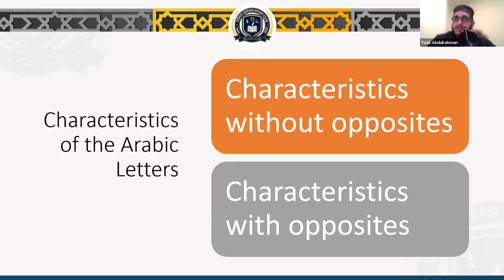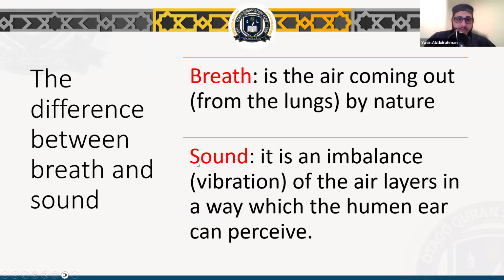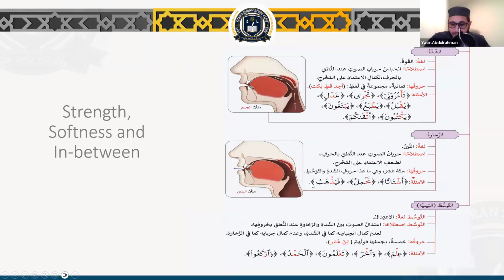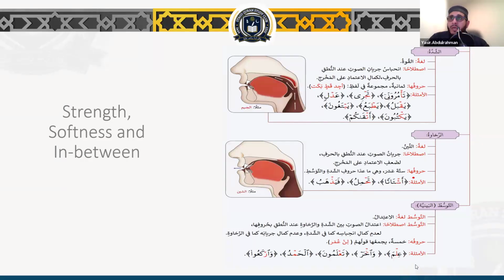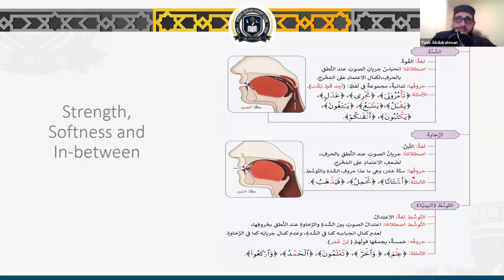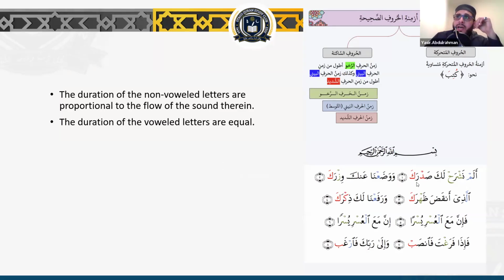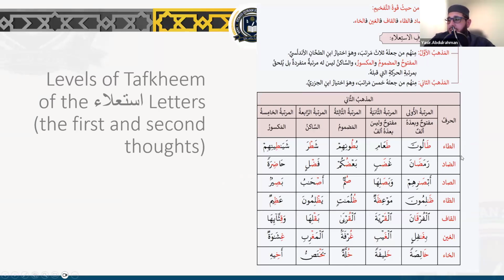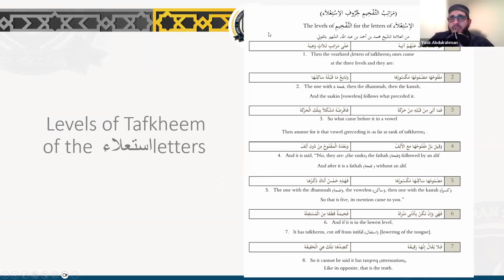Session 5 | Qari Future Programme OQSC 2025